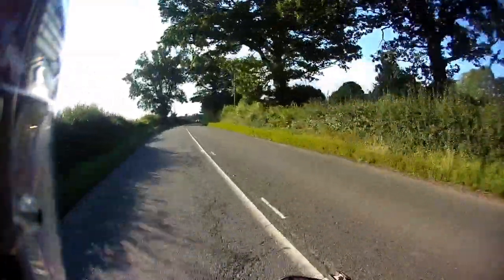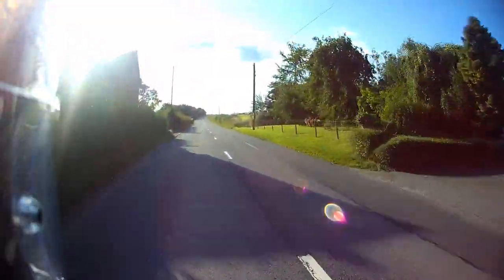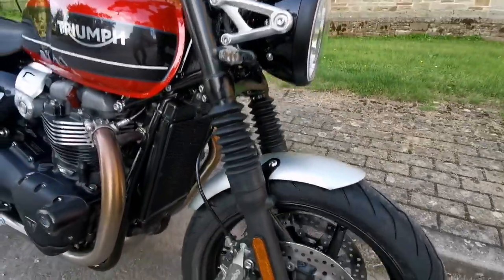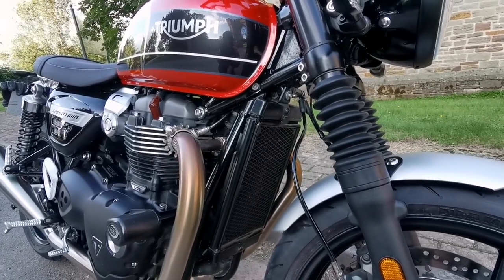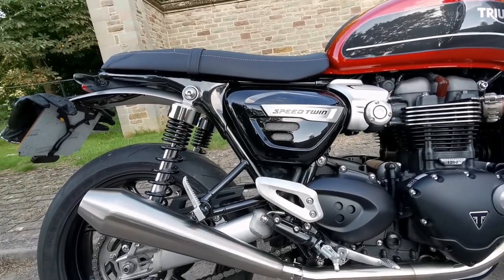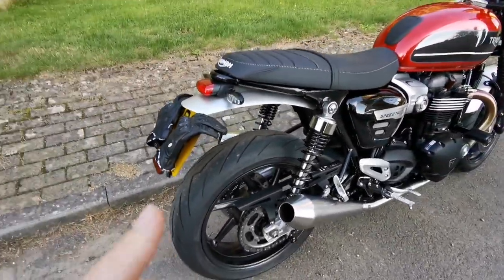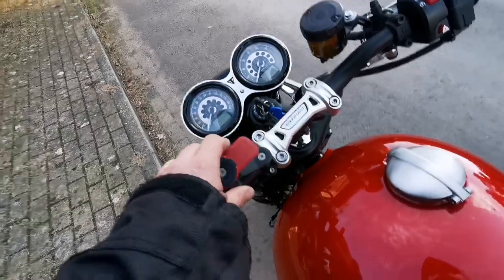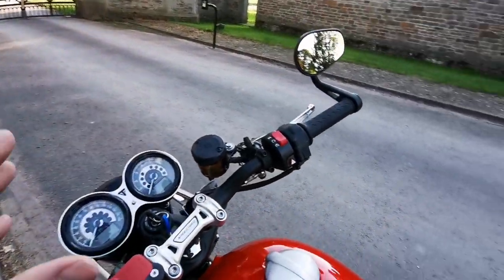Triumph Speed Twin (20/21) - my honest long term review!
My review after almost 5 months of ownership and 1200 miles.
Triumph Speed Twin 2020 model registered in 2021.